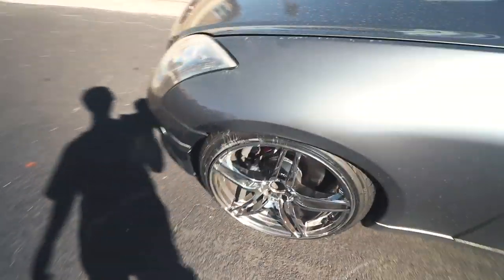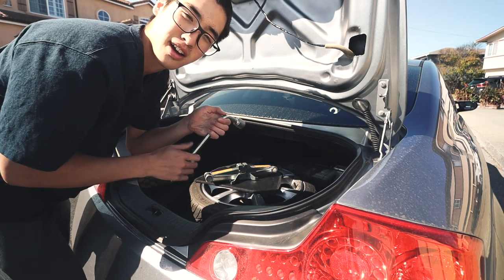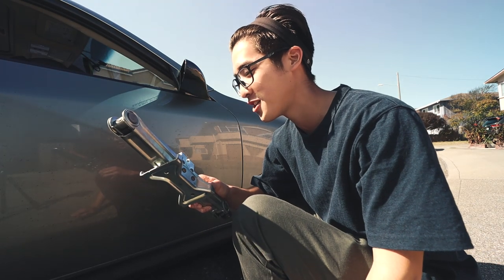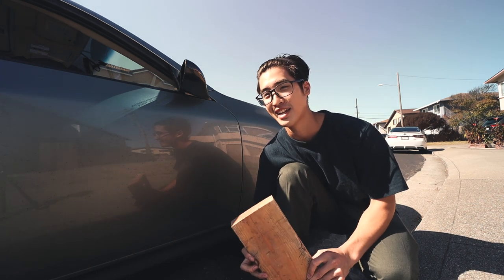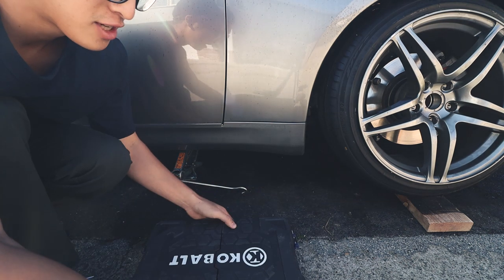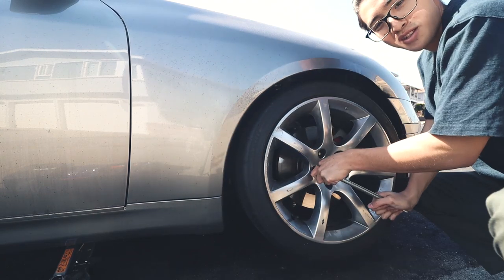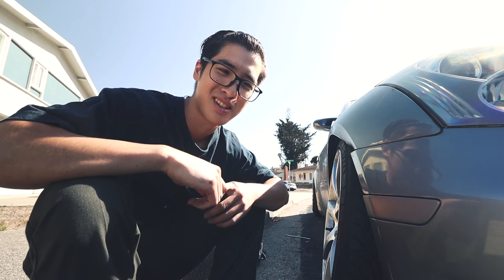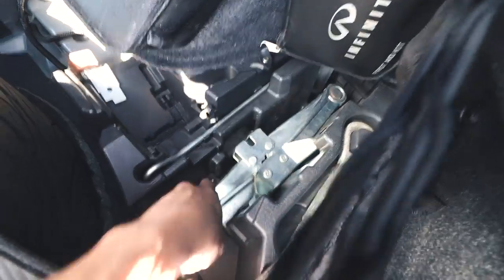Stranded in my G35...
TED IS BACK! My g35 broke down and now I need help. here is what I did to get back on the road.